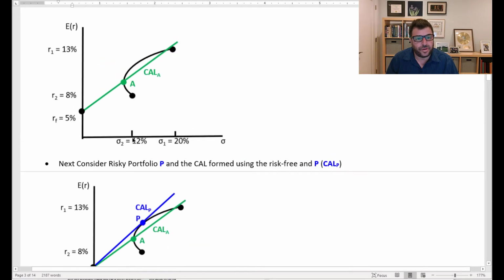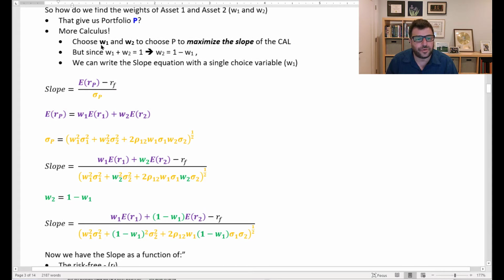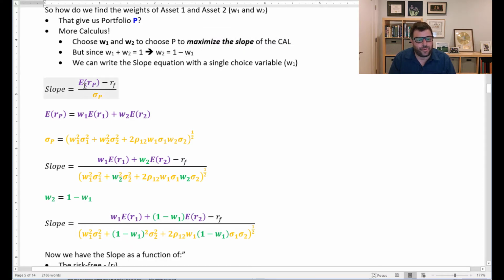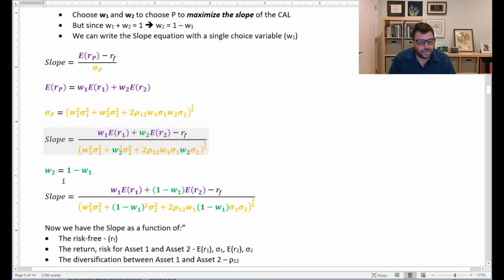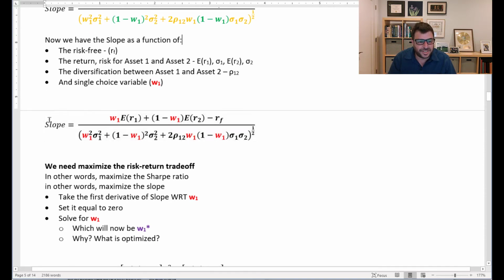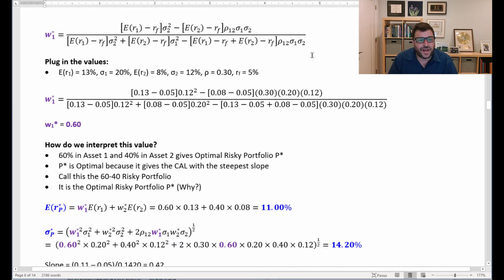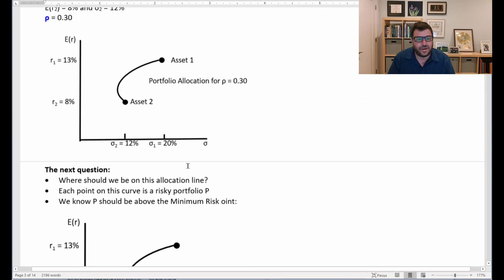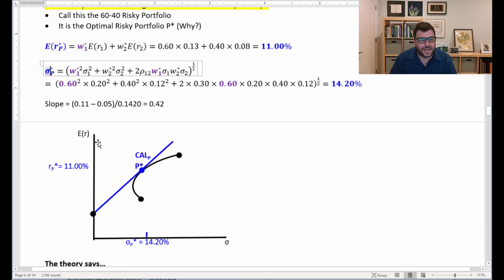Ch 07 04 Optimal Risky Portfolio Weights